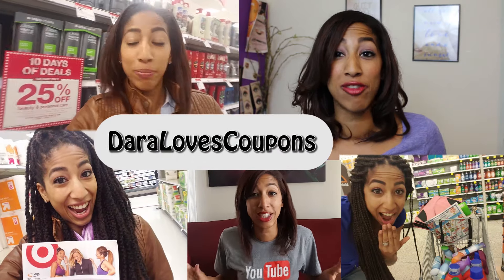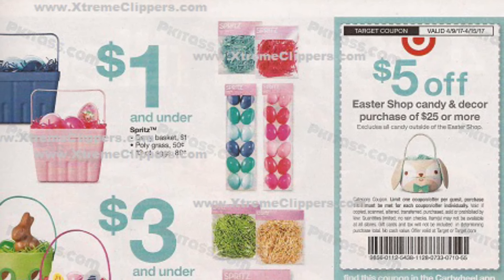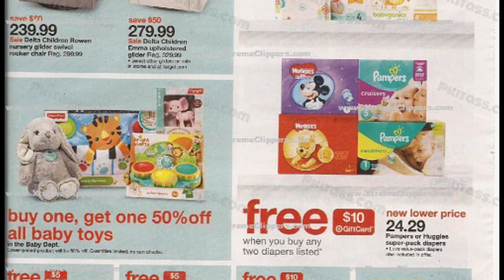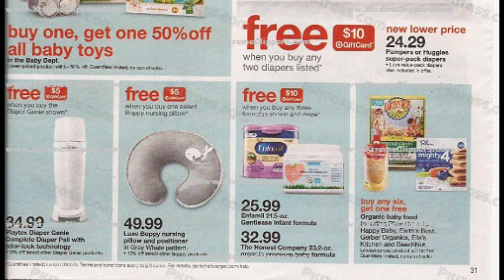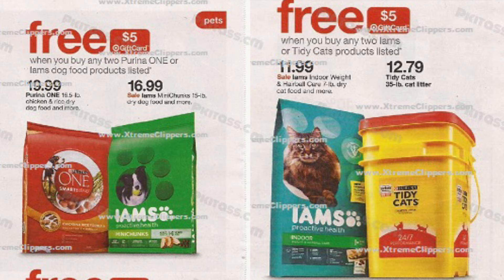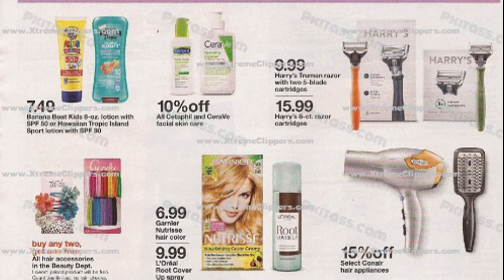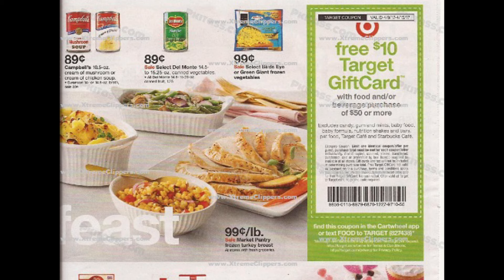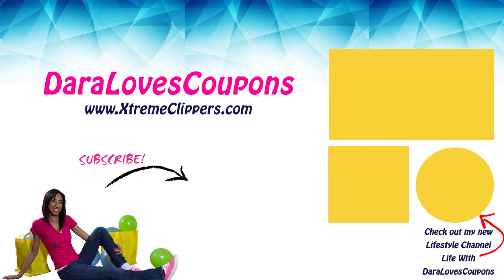🎯Target AD Preview: Apr 9-15, 2017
Xtreme Clippers here is a preview of the new Target ad for deals starting this Sunday April 9, 2017. I hope you enjoy this ad preview. I lost my Grandfather yesterday morning and will be taking some time off to mourn. Be sure to check my website in the mean time for deals.